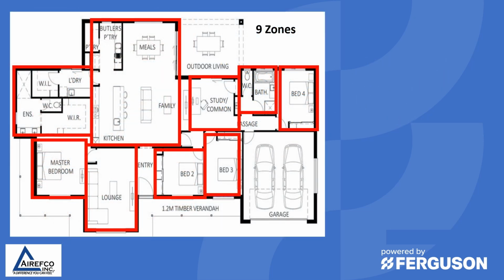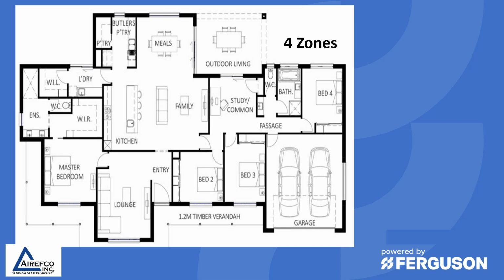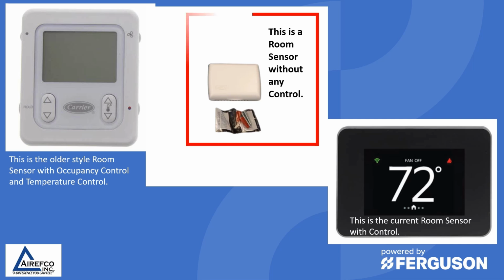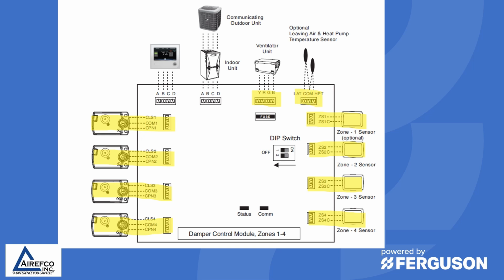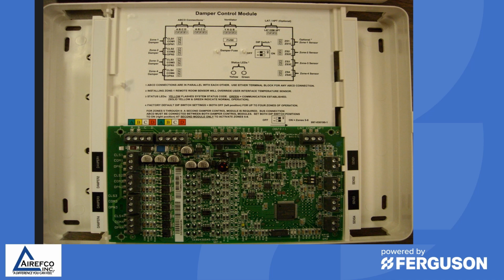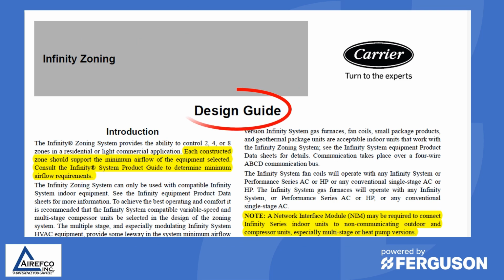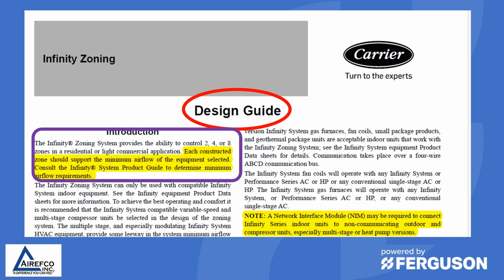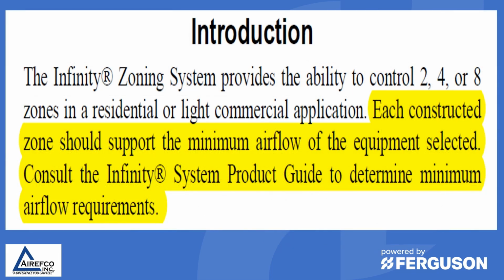Zoning Quick Tips